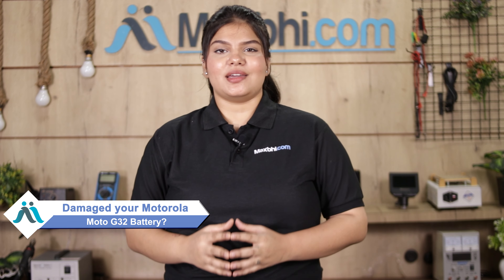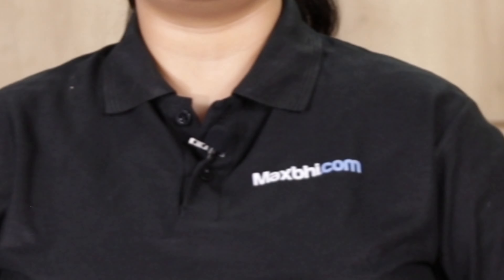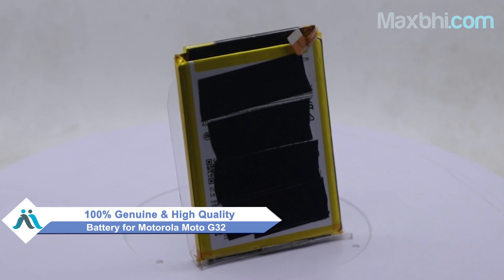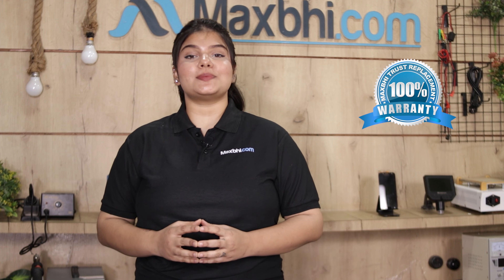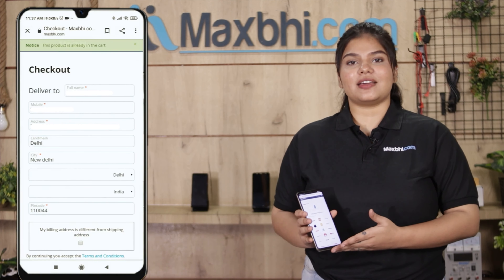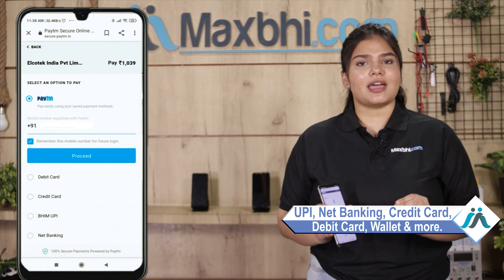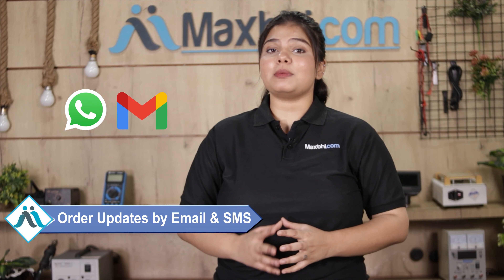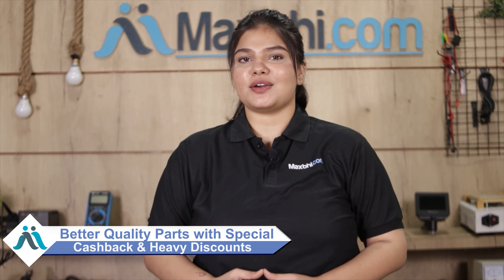Buy Motorola Moto G32 Battery, Free Delivery High Quality Best Price Maxbhi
Damaged Battery in your Motorola Moto G32? The replacement Battery for Motorola Moto G32 comes with replacement warranty and the shipping is done in secured packing to make sure you get the product in perfect shape.